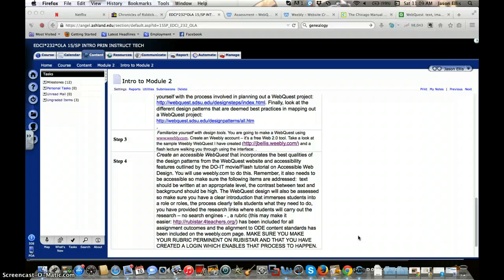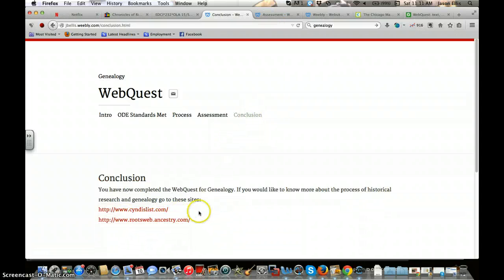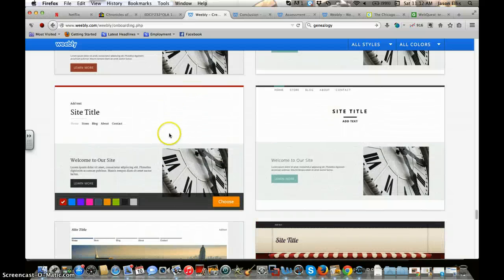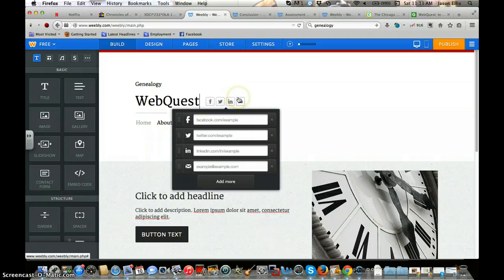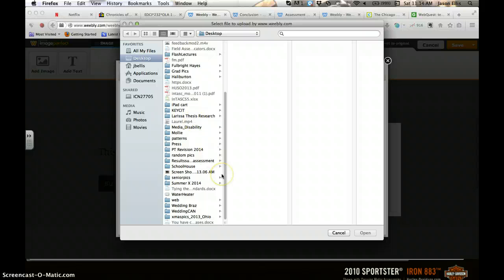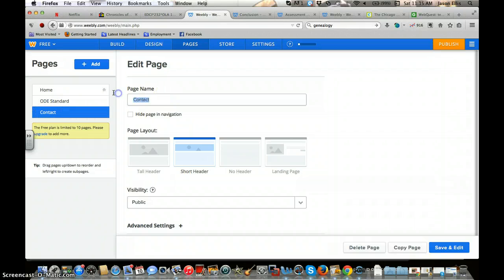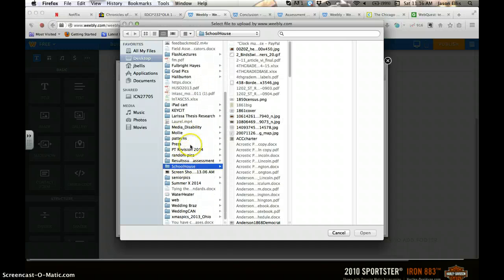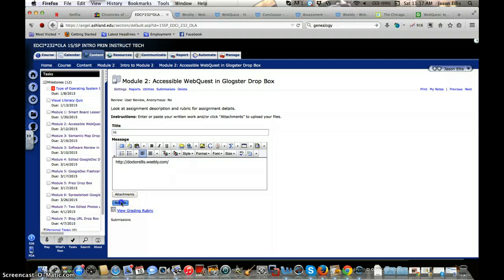Weebly for WebQuests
How to build a webquest in weebly.com